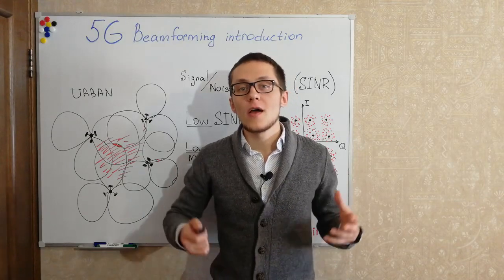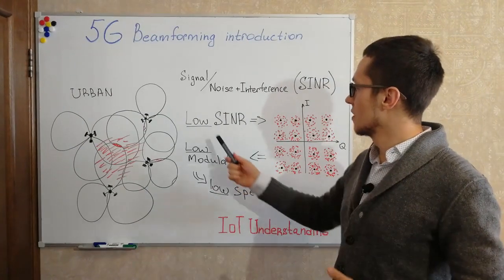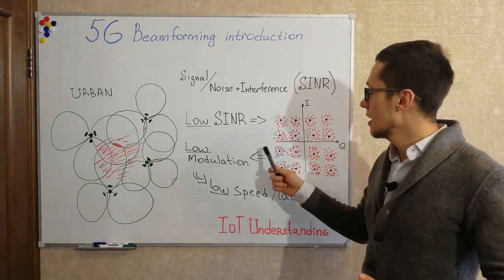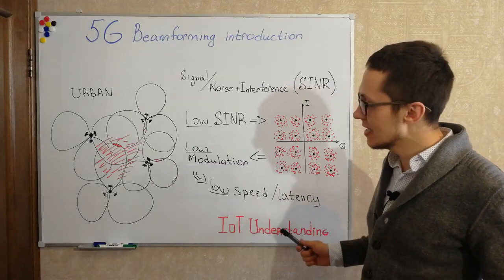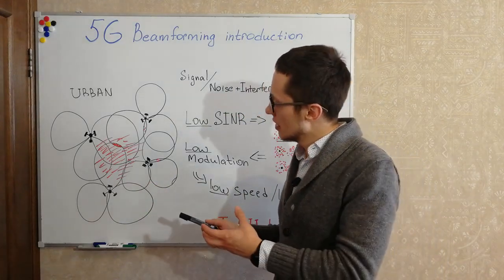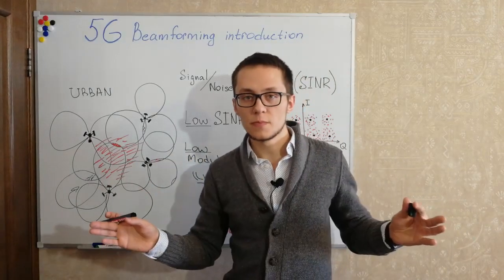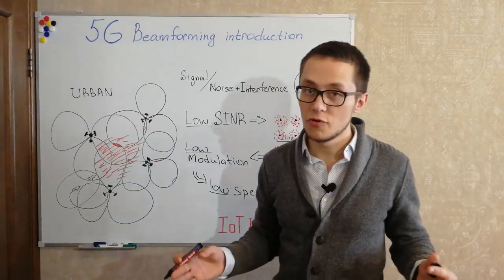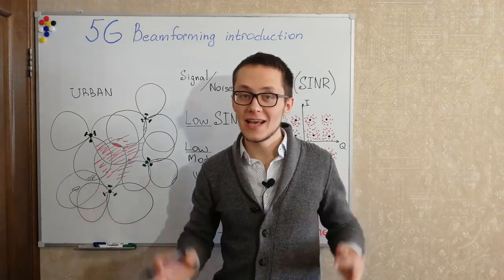5G Course - Main ideas of 5G Beamforming / SINR / coverage improvements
In this lesson I tell you about main VERY important ideas of 5G Beamforming.
Why beamforming is a key 5G NR technology?